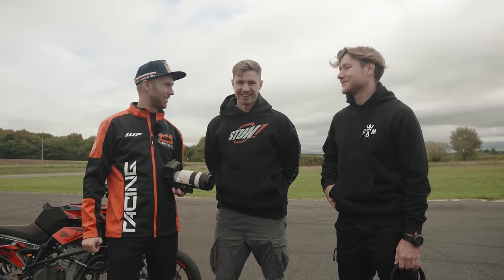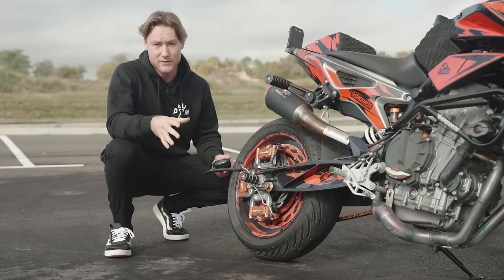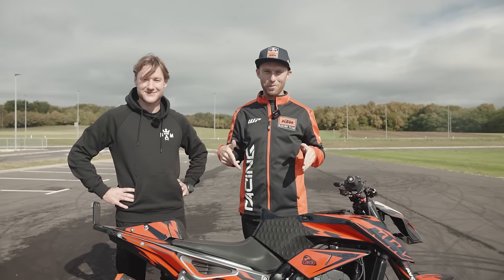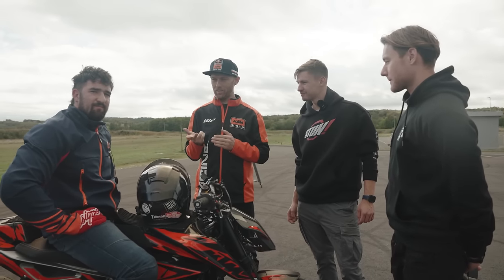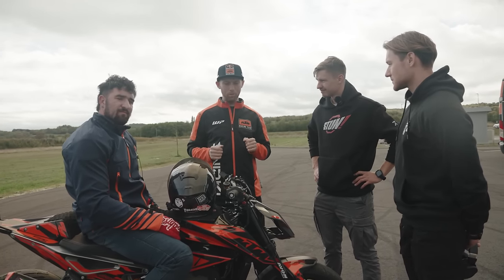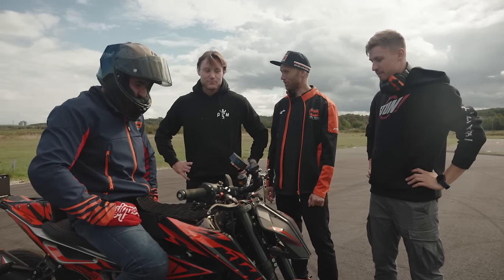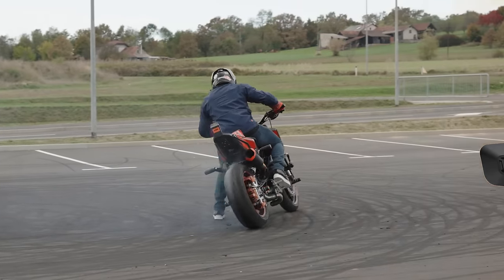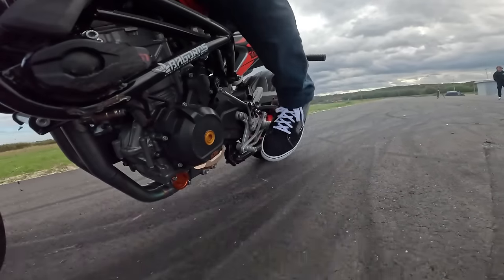Drift Lessons: Teaching My Camera Guy Motorcycle Drifting! | RokON VLOG 164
Join us for an exciting vlog where the team of professional stunt riders teaches their videographer how to drift like a pro! If you've ever wanted to learn how to drift or are just curious about what it takes to master this skill, this video is for you! In this step-by-step video guide our videographer Anže will learn how to drift with our live tips using the Cardo headphones, which keep us connected in all of the steps. From the basics of throttle control, rolling burnout and rolling doughnuts to executing smooth, controlled slides, the team shares their expert tips and tricks along the way.

Enjoy the vlog. 🤘

FOLLOW UP:
TT:   / rokbagorosofficial
I'm Rok Bagoros, the only KTM official pro freestyle street bike rider. I began riding bikes when I was 17 and turned pro after 4 years when I signed a contract with KTM Factory. Since then my life changed and I started to travel the world to perform my freestyle live shows and competitions. On my channel, I'll show you what my life looks like on and off the bike.

I performed in Asia, South America, Europe and the Middle East at major events like MotoGP, Red Bull Air Race, DTM, Salon de Automovil Chile, International Moto Expo, EICMA, etc. On the other side, I have been a stunt double for different artists like Robbie Williams and Neisha. My motorsport idols are Ken Block, Travis Pastrana, and Chris Pfeiffer.

00:12 Introduction
01:24 The Gear
02:37 The Basic
03:48 Mission 1: Warm up
05:07 Mission 2: Rolling Burnouts
06:48 Mission 3: Play with the throttle
08:47 Mission 4: The Drift